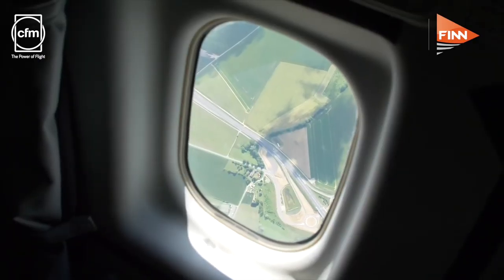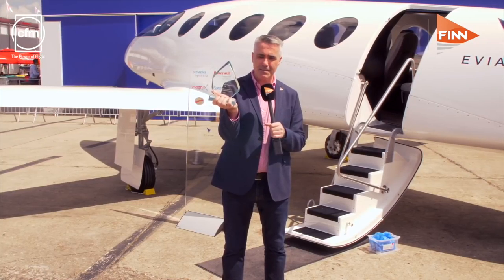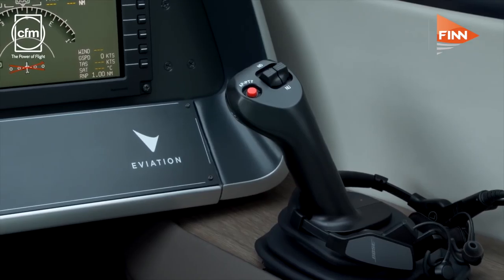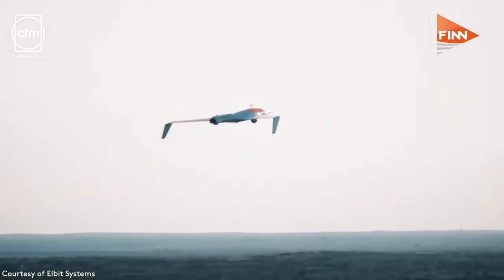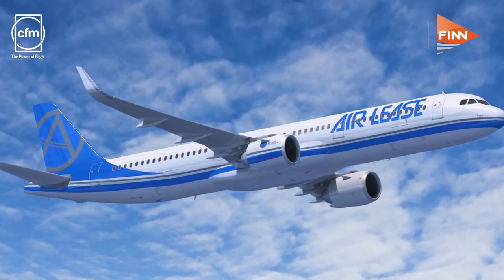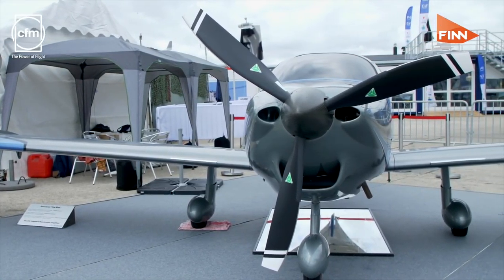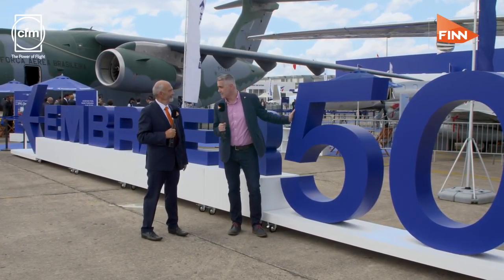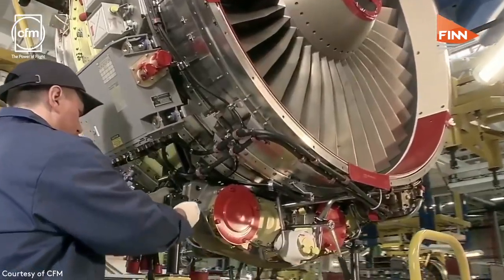Paris Air Show 2019 - DAY 1 WRAP